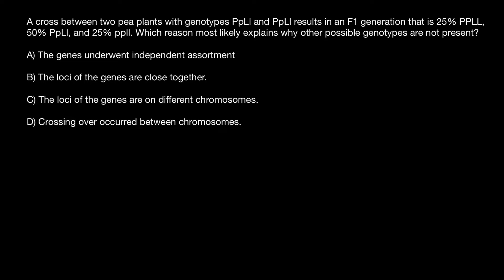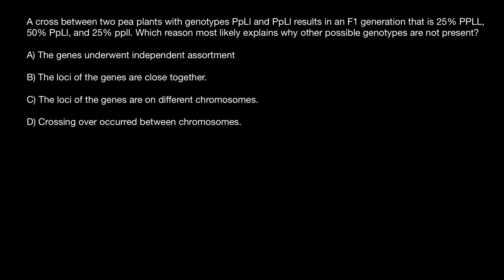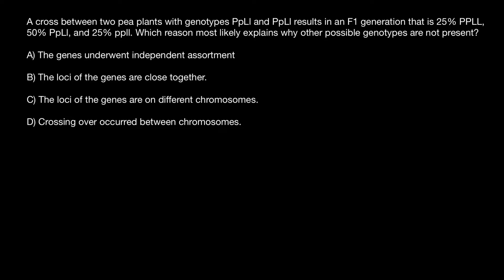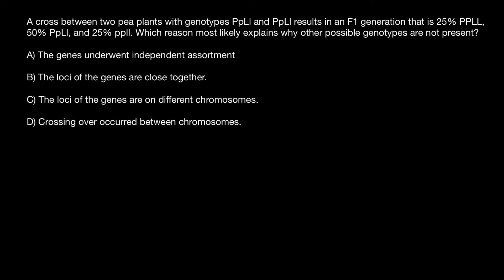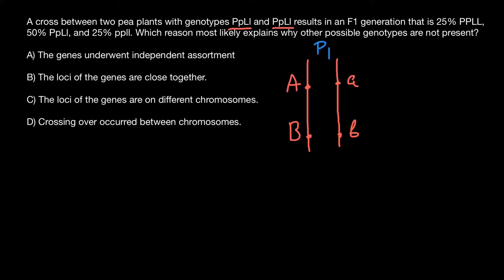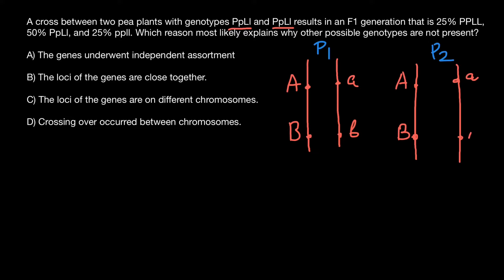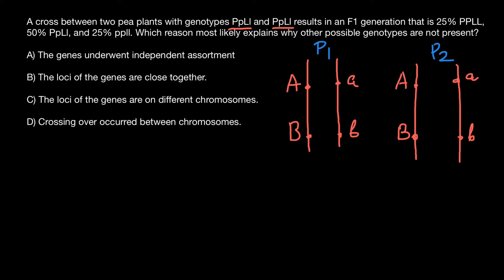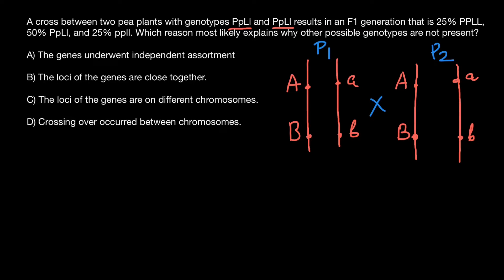Independent assortment and crossing-over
In genetics, a test cross, first introduced by Gregor Mendel, involves the breeding of an individual with a phenotypically recessive individual, in order to determine the zygosity of the former by analyzing proportions of offspring phenotypes. Zygosity can either be heterozygous or homozygous.